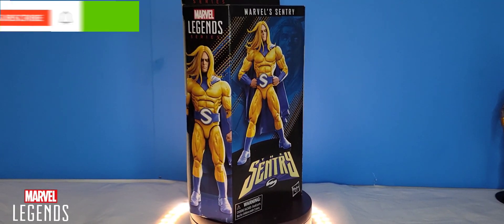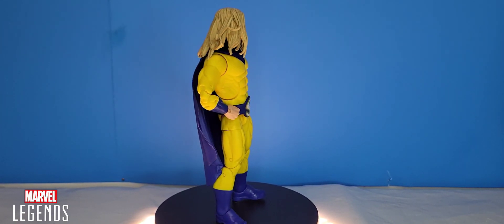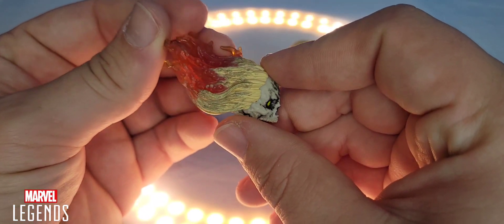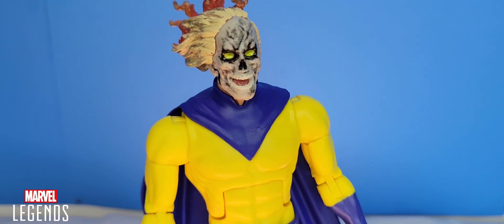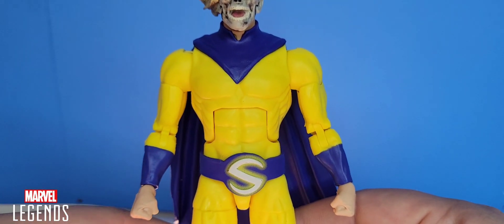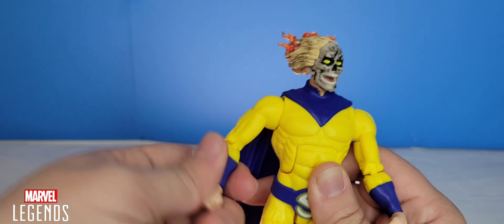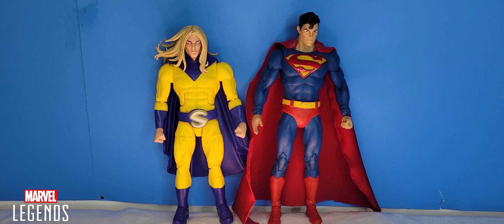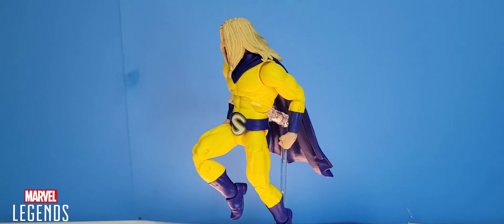Marvel Legends | The Sentry Action Figure Review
Today we will have a look at Marvel Legends, Walgreens Exclusive, The Sentry action figure. I had a great time reviewing this figure for you guys, and I hope you guys enjoy this video. Let me know down in the comments what figure you would like to see next!

Pick this action figure up